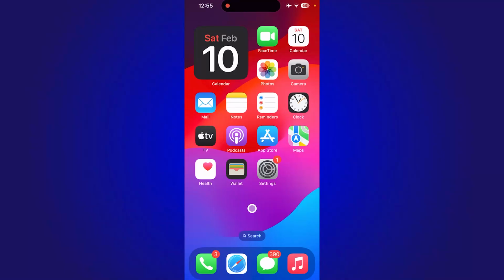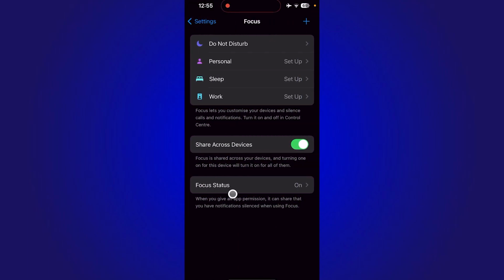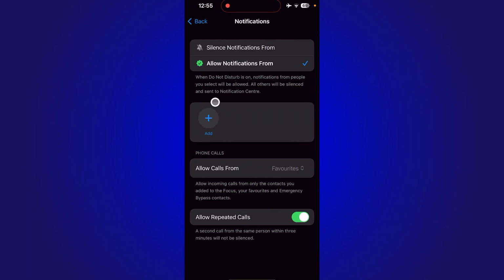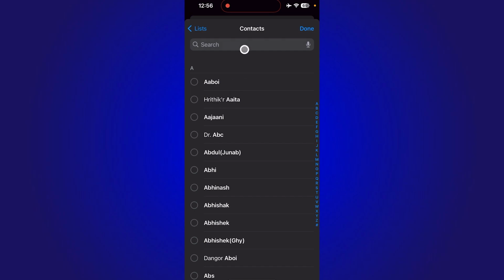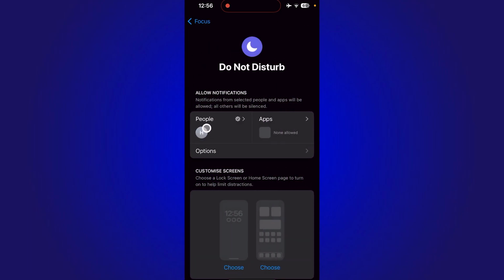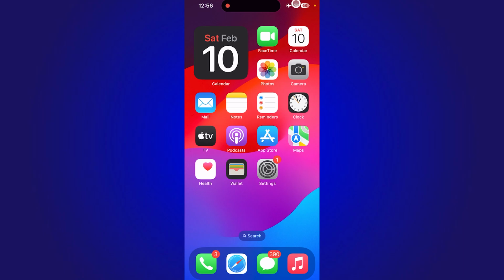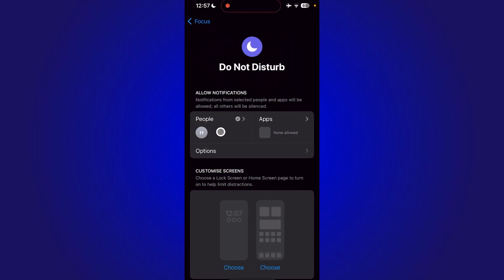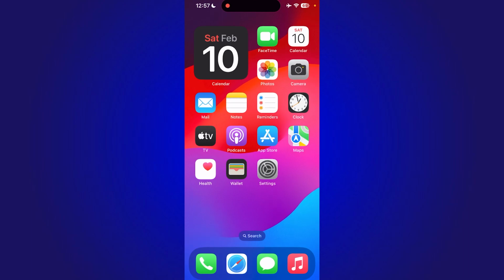How to Turn Off Notifications on iPhone While Playing Games